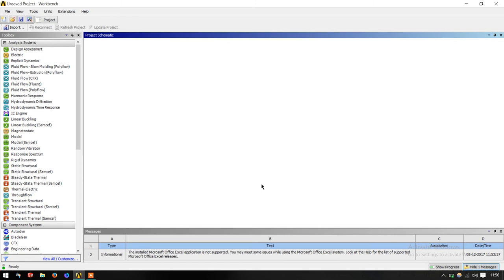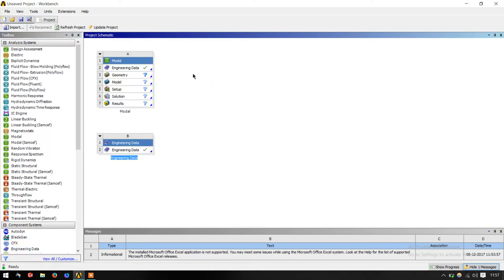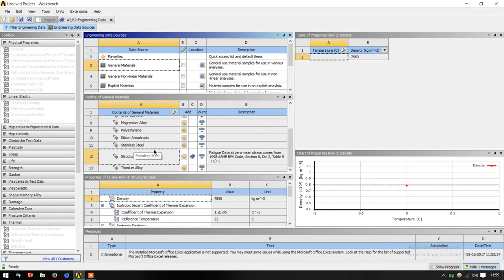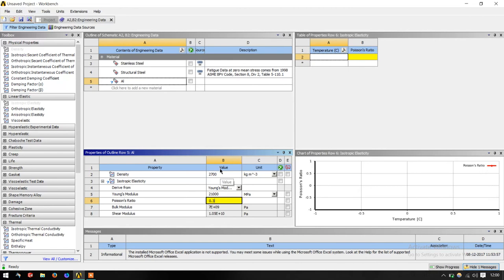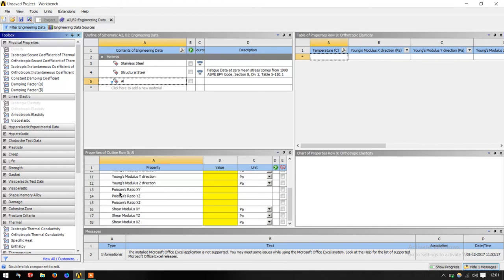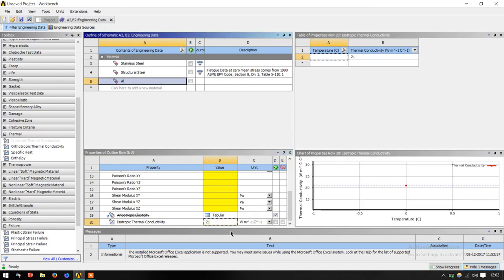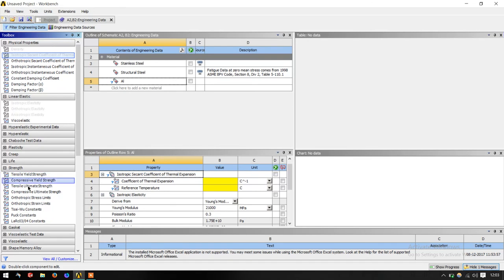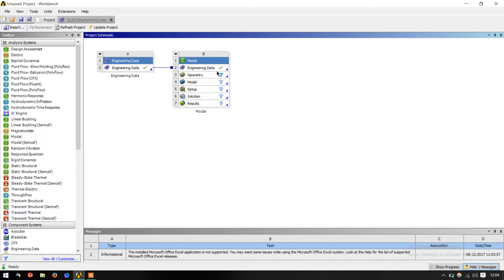ANSYS Tutorials|Workbench 15|Engineering Data|Part 1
In this session we will learn how to choose or add a new material in Engineering Data module of Ansys workbench.